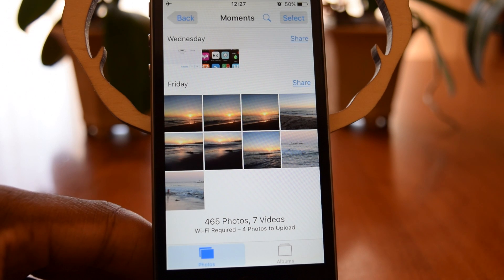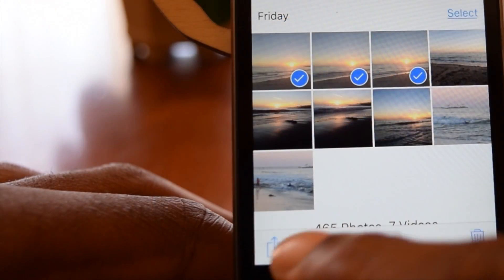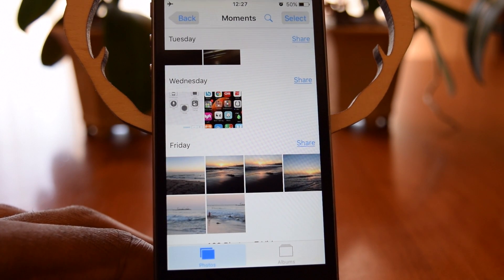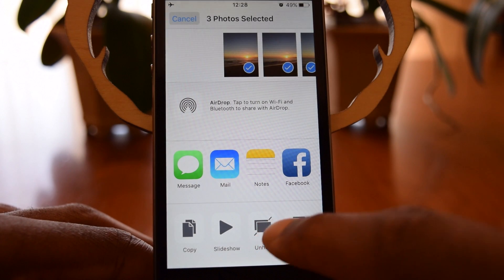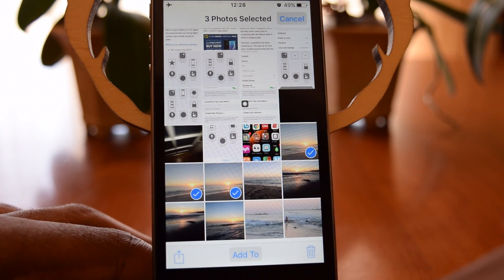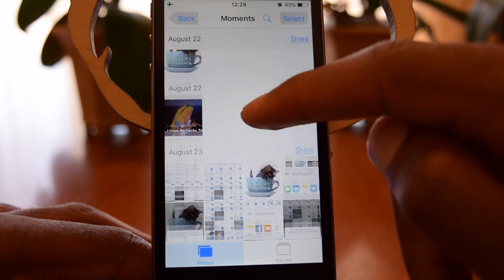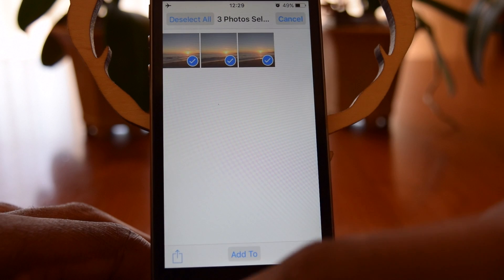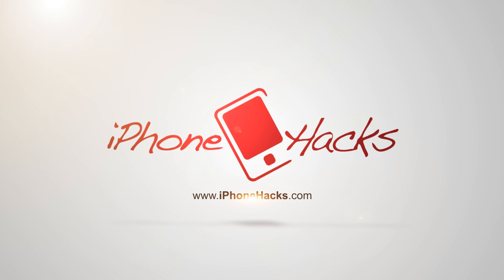How to Hide Photos in iOS 9 - iPhone Hacks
Some things are better kept private. If you have been wondering how to hide photos on your iPhone, then look no more. Here is a quick, simple guide on how to hide your photos using the Photos app in iOS 9.

Check our iOS 9 page for our comprehensive coverage of all the new and hidden iOS 9 features.